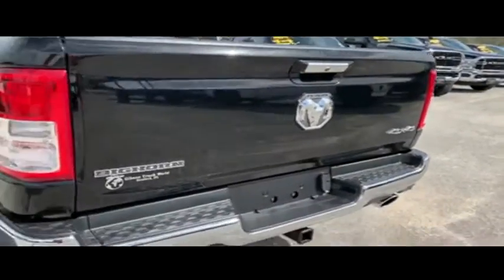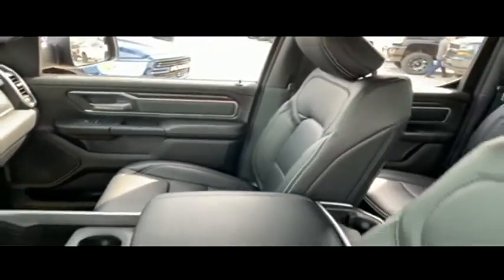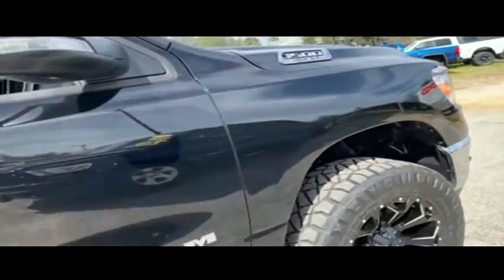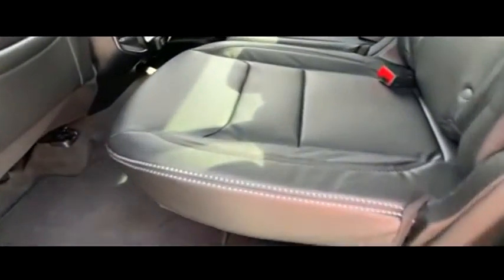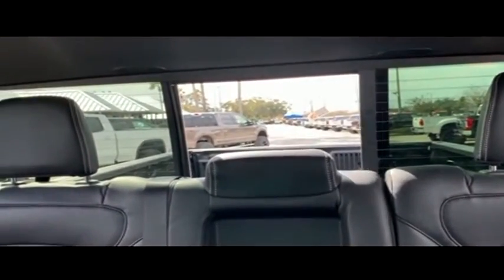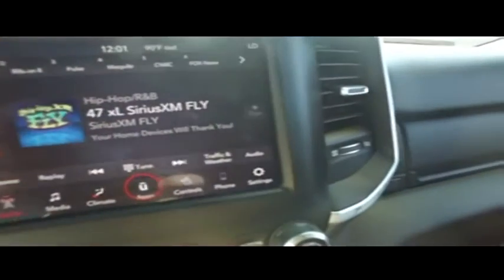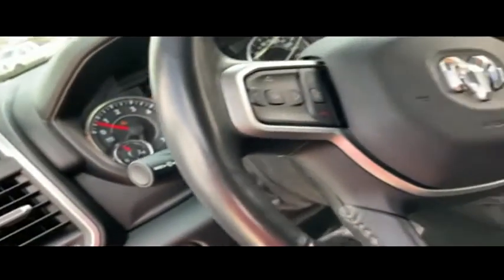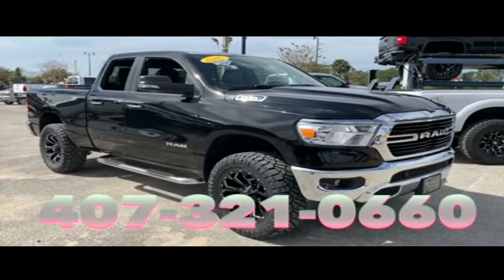2019 Ram 1500 Sanford FL 43018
2019 Ram 1500 Big Horn/Lone Star

4x4 Factory Warranty, $6,000 Brand New 4inch Lift with 35inch Nitto tires and 20inch Fuel wheels power heated leather seating with center console, $2,400 Level 2 Equipment with remote start, $470 backup camera & sensors, 1-year free maintenance (Value up to $1,000). 15-day exchange policy, towing package, power sliding rear window, keyless entry with alarm, tilt steering, cruise control, steering wheel controls. Factory Warranty good until 5/20/22 or 36k miles, Powertrain Warranty good until 5/20/24 or 60k miles. 2019 Ram 1500 Big Horn/ Lone Star Level 2 Leather 4x4. Do not make a $3K+ mistake, B4 you buy a used truck demand to see shop bills & have the truck inspected by a 3rd party!brSTILL UNDER FACTORY WARRANTYbrbrRepair Description: Total Invested =$5,227.50br10 Mile Road Test, 135 Point Inspection, Installed Lift Kit, Mount & Balanced 4 New Tires & New Wheels, Alignment, Installed Black Leather, Installed Nerf Bars, Replaced Cabin Air Filter, Replaced Wiper Blades, Battery Condition Test : Good, Alternator Condition Test : Good Labor time quoted by All Data Universal ShopKeybrbr*While every attempt has been made to ensure accuracy until service is completed, please be advised listing details, selling price and pictures are subject to change. We attempt to update this inventory on a regular basis. However, there can be a lag time between the sale of a vehicle and the update of inventory.*brbr